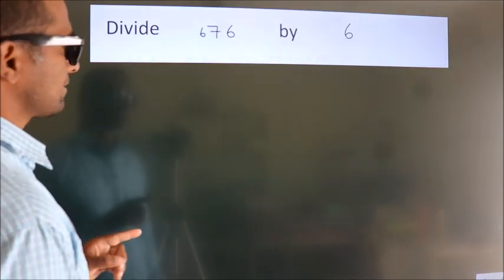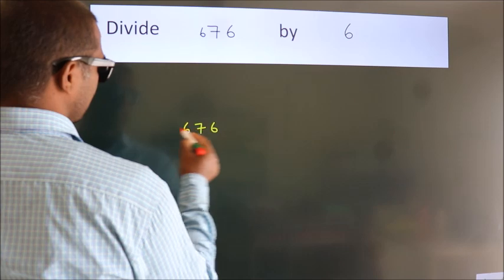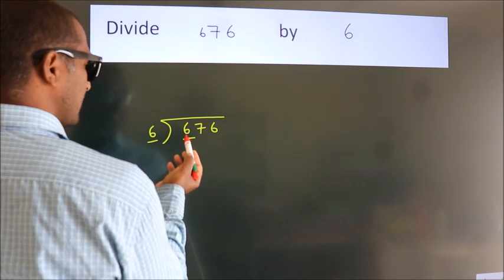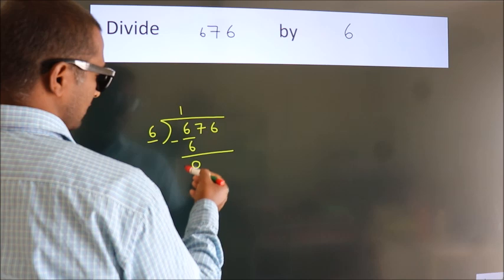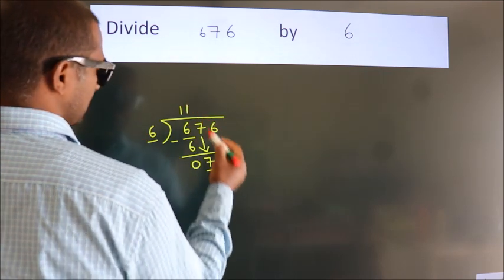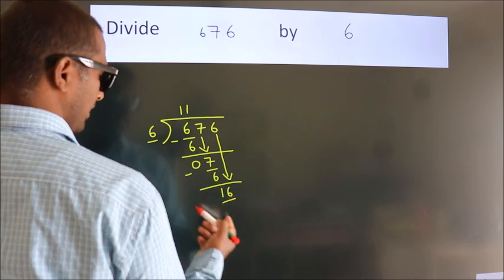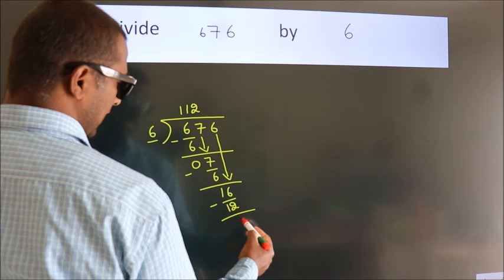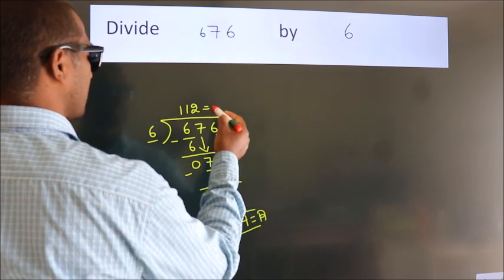Divide 676 by 6